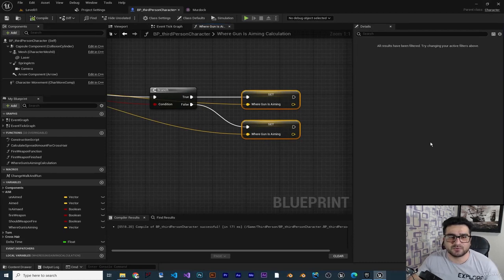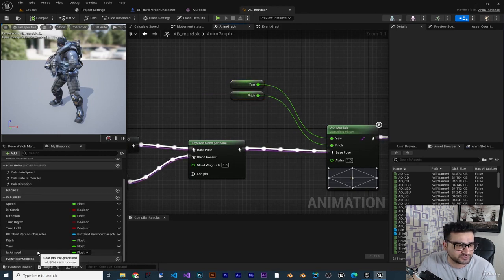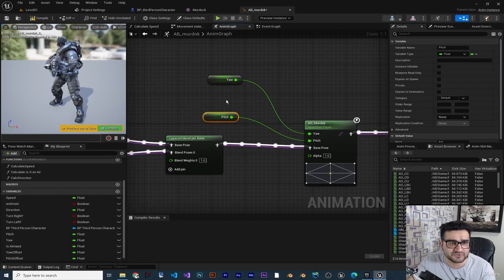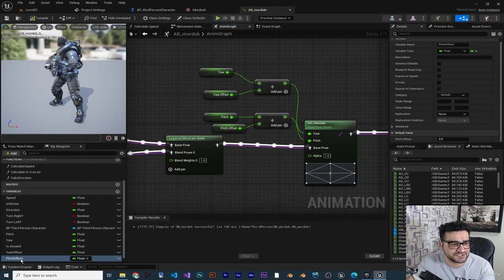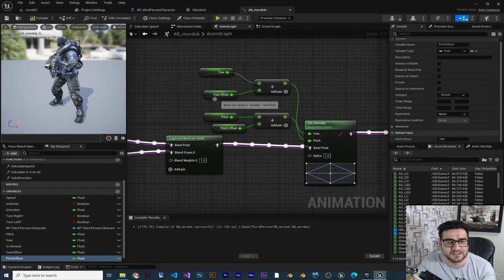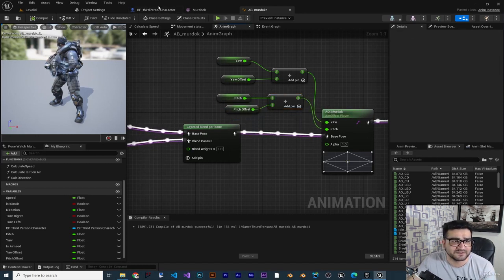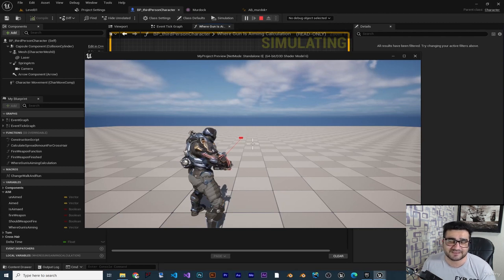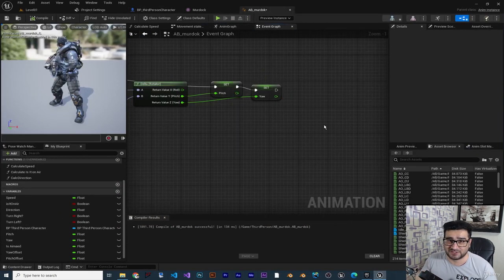12 102 yaw offset and pitch offset